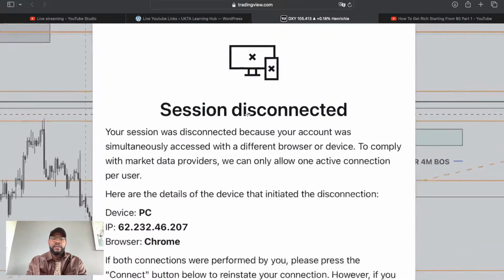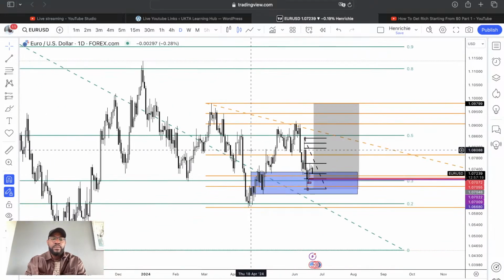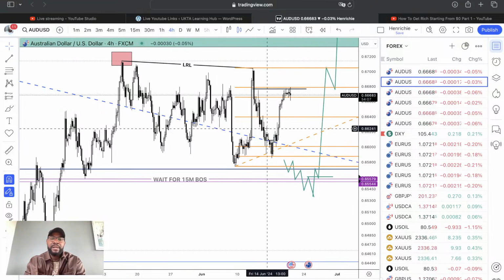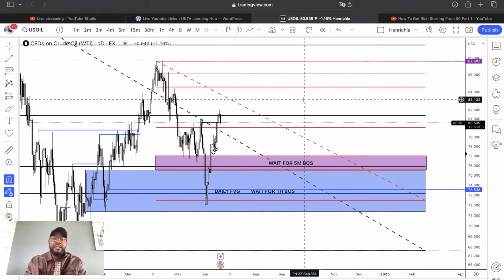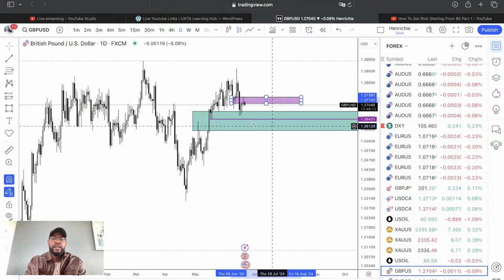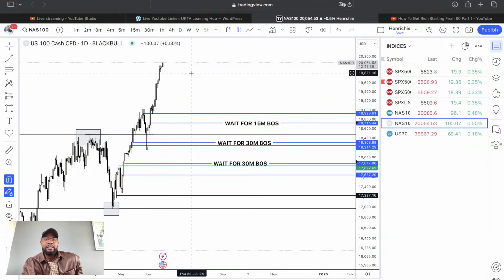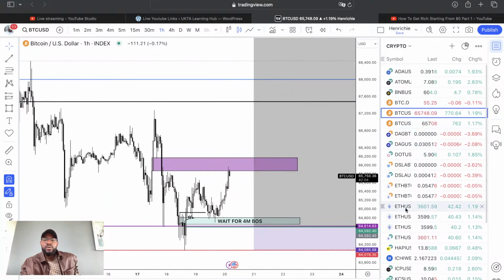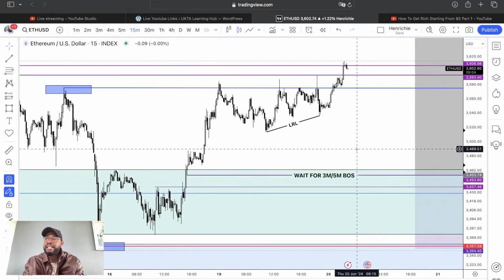Live Trading Analysis - 20/06/2024 - Charlie Elmore & Henry Madueke (UKTA)